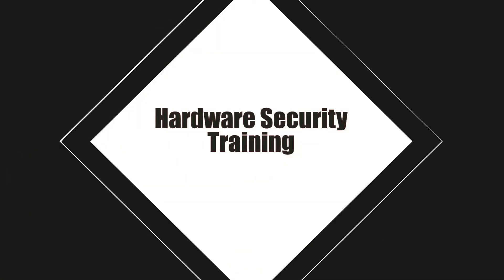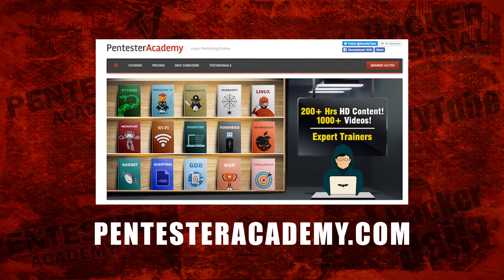Hands-on Hardware Hacking with Joe Grand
Founder of Grand Idea Studio, Inc. Joe Grand talks about his training regarding hands-on hardware hacking at Hardware Security Training. Watch as he discusses all the different types of processes that hackers use to compromise a board.